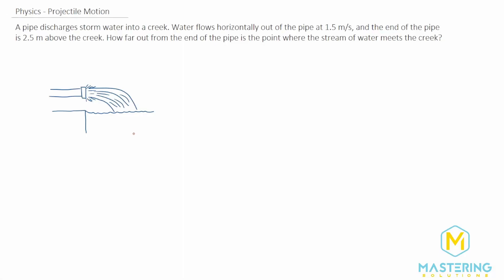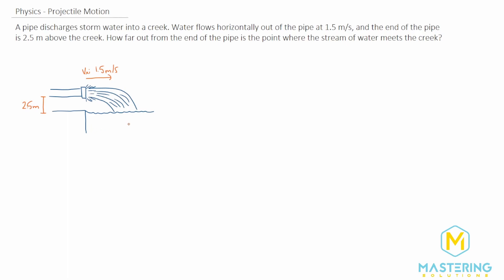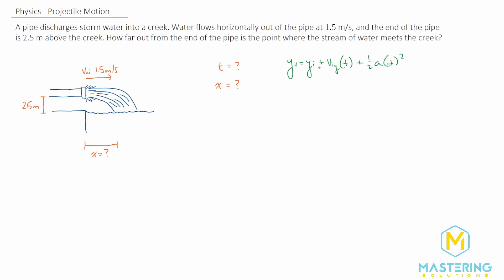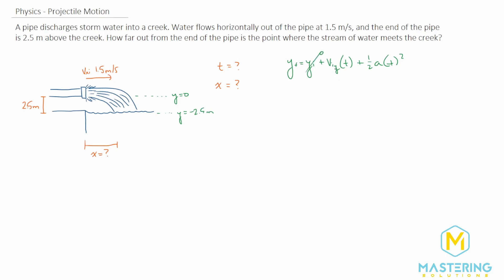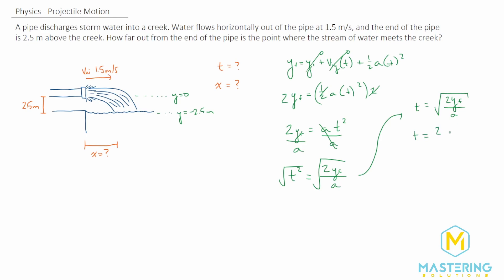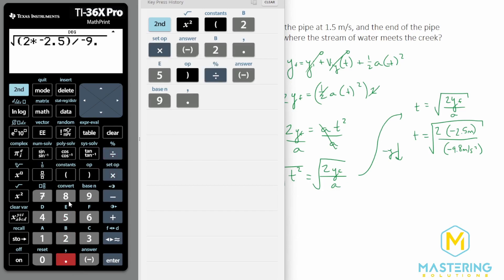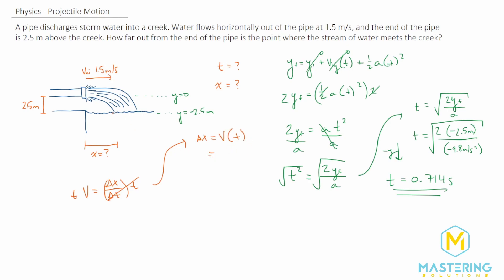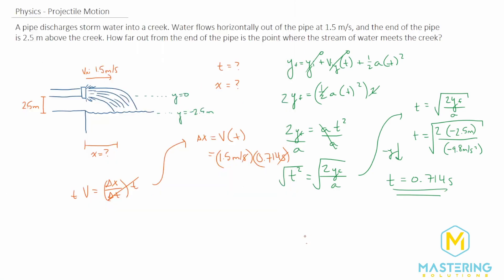3.29 Mastering Physics Solution-"A pipe discharges storm water into a creek. Water flows horizontal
Mastering Physics Video Solution for problem #3.29 "A pipe discharges storm water into a creek. Water flows horizontally out of the pipe at 1.5 m/s, and the end of the pipe is 2.5 m above the creek. How far out from the end of the pipe is the point where the stream of water meets the creek?"